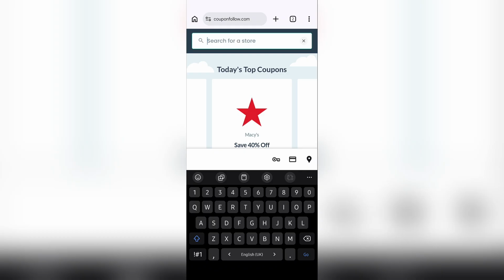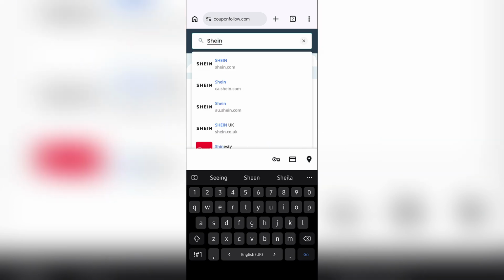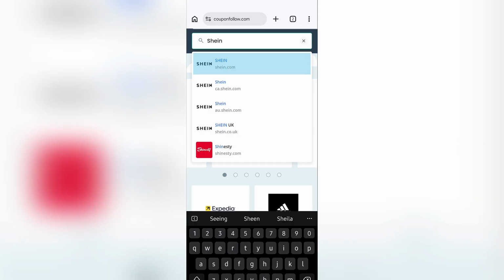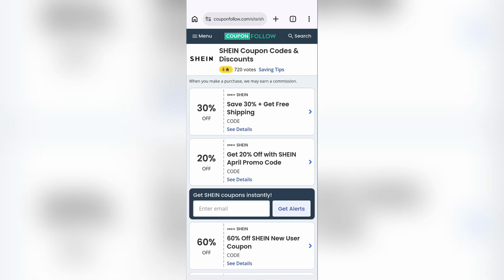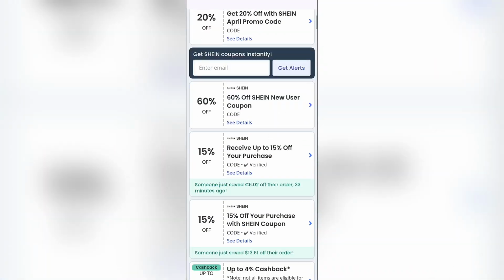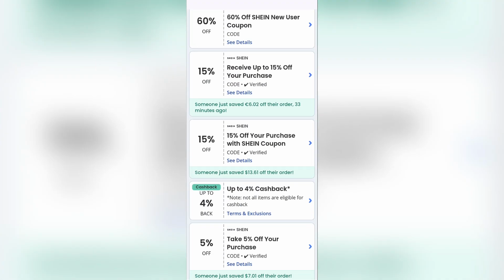How To Find Shein Promo Code 2026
Learn the exact steps on how to find and get shein promo code or discount code. Make sure you watch the video till the end for better assistance.